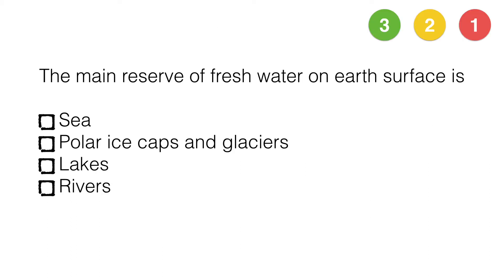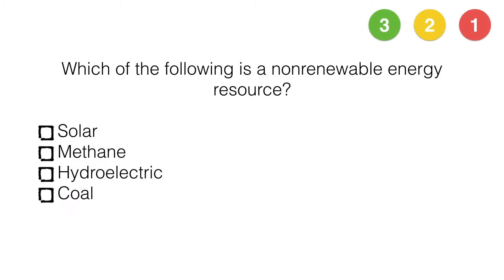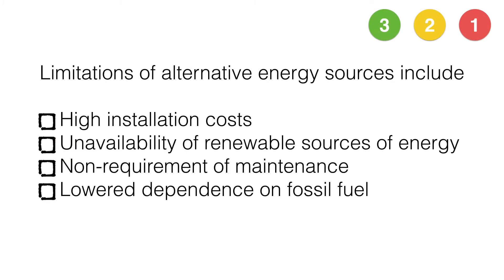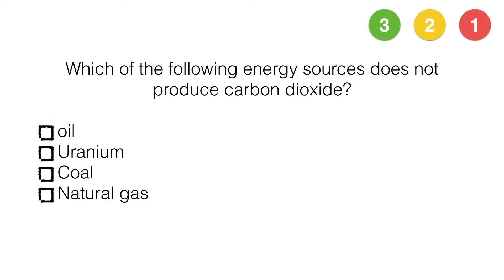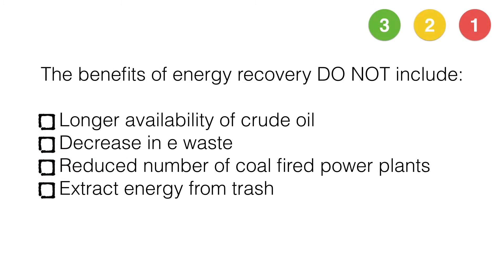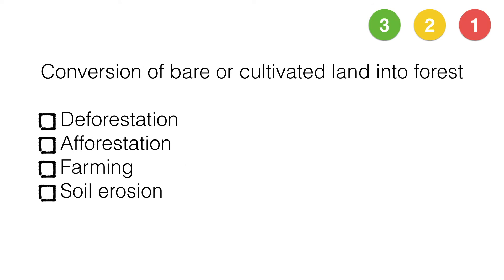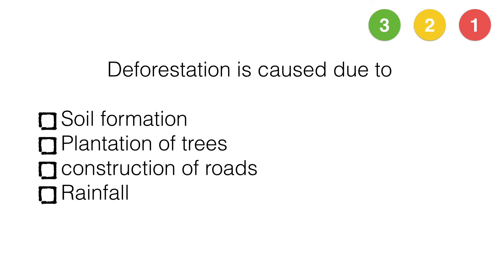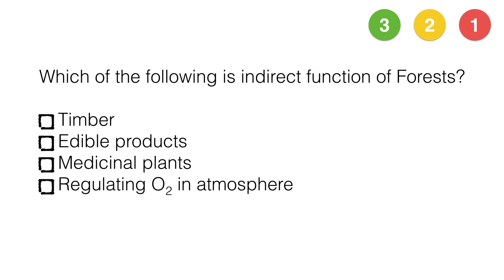MCQ on Environmental Studies Part 6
MCQ on Environmental Studies